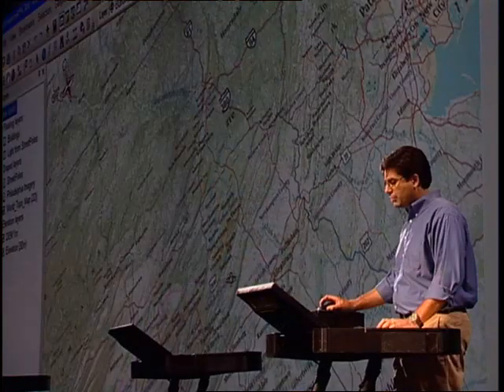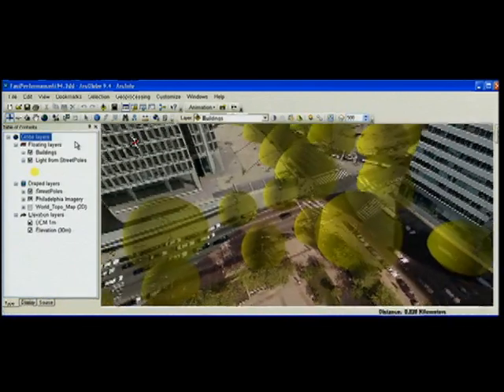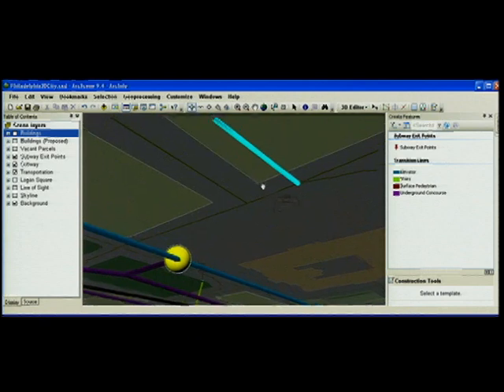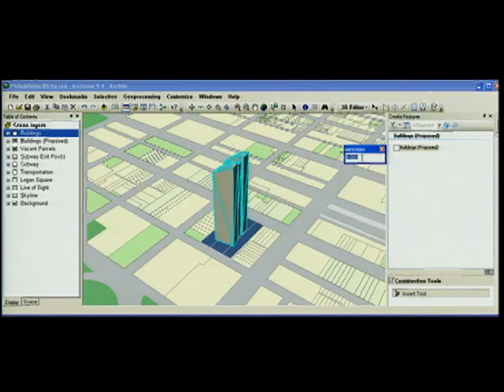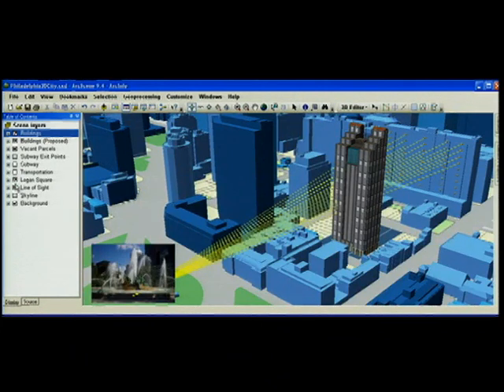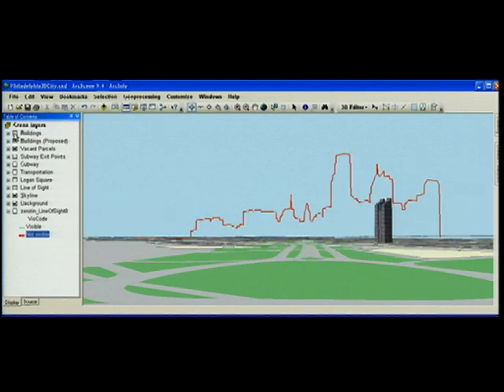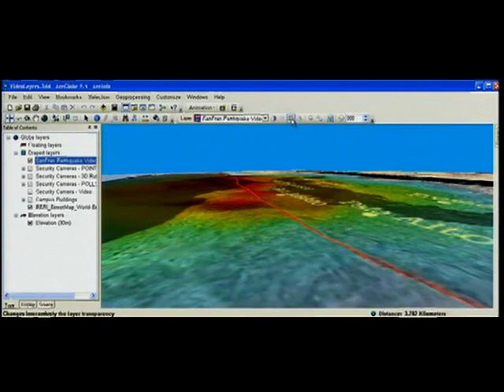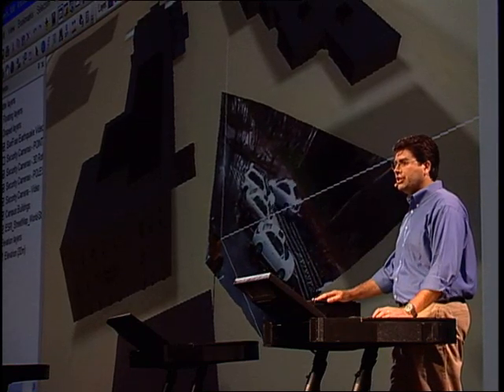ArcGIS Desktop 9.4 Innovations: Performance Enhancements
Performance enhancements in ArcGIS 9.4. includes better texture and imagery, and allows you to view both 2D and 3D maps in sub-second refresh rates.